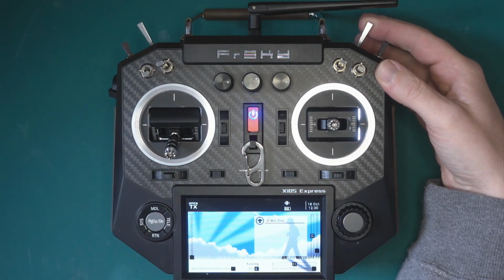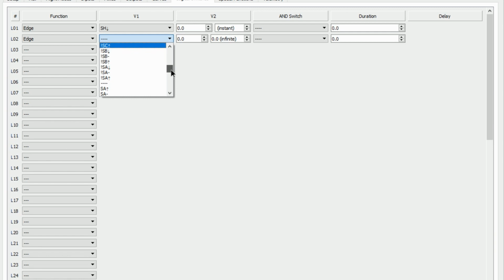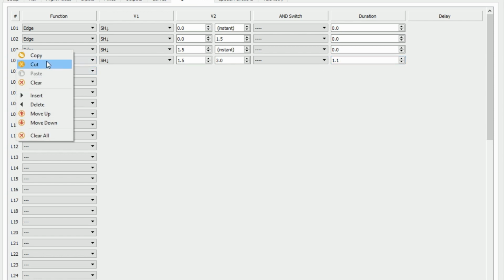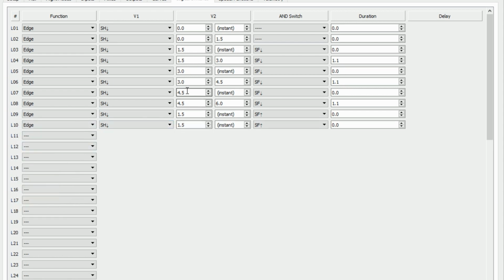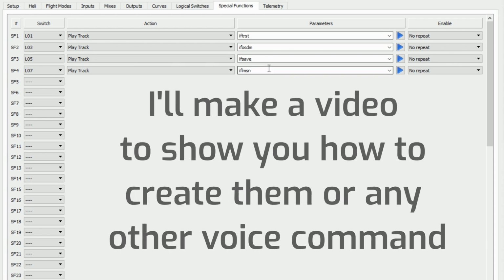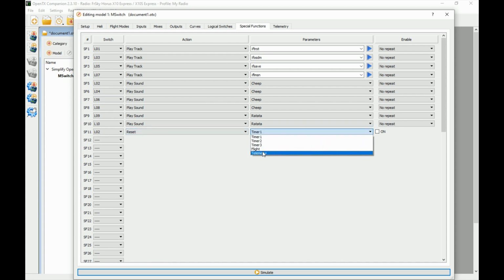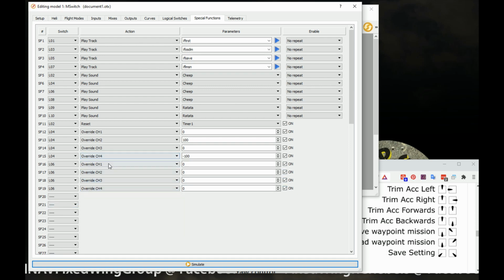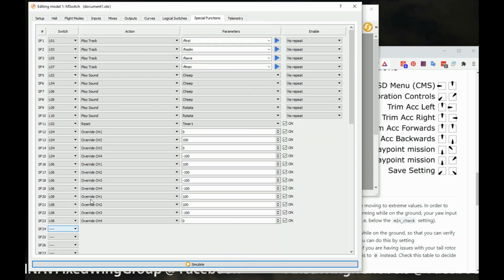Creating a multi-function momentary switch in OpenTX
Some of you may be familiar with the INAV Fixed Wing Group OpenTX models that I created. One of the really useful features of these models is the multi-function momentary switch. I can be used to trigger a few different options in the firmware as well as on the transmitter it's self. I had a few people asking how to create this feature, so here is the video for that.

There is not limit to what you can do with this switch. Any option in the OpenTX Special Functions can be activated. This includes sending stick commands to your flight controller. By the way, the stick commands for iNav are

Contents
00:00 Introduction
01:45 Adding the logical switches
03:38 Adding a safety latch, to only perform the task if the model is disarmed
08:20 Creating the switch menu feedback
11:29 Performing the switch menu actions
15:26 The menu demonstrated in OpenTX Companion
16:03 Conclusion